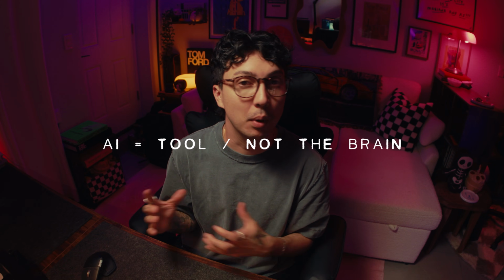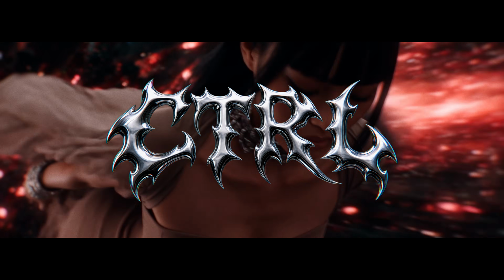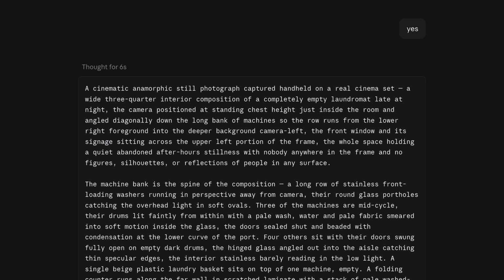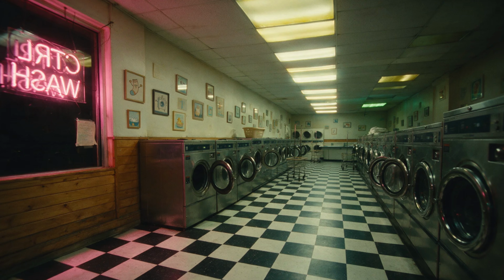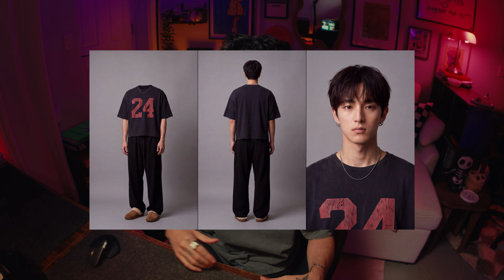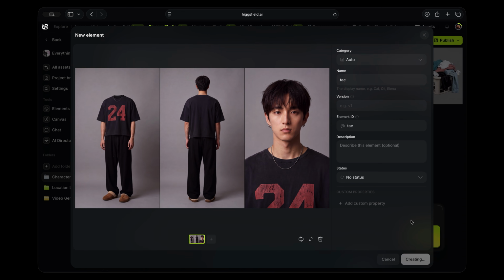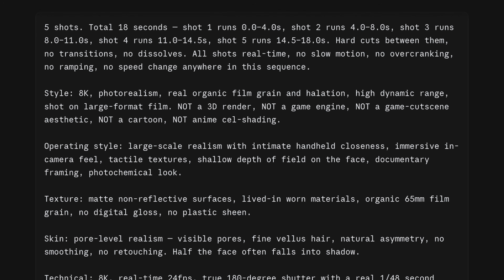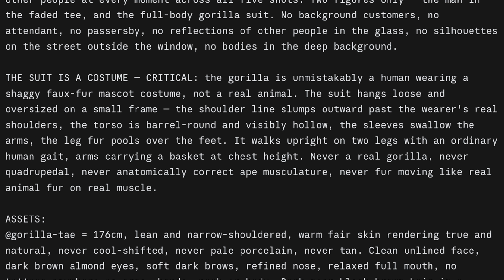Prompt Like a Director, Not a Prompt Engineer (updated Claude Skills for better prompting)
AI is a tool, not the brain. Period.

This is my first real breakdown of Seedance 2.5, what it can actually do, what it actually costs, and the updated Cinema Director v3 skill I built to prompt for it. I take my time with new models before I post about them, because I'd rather hand you something that works than something that's fast.

The full CTRL laundromat project is open source and public in Cinema Studio (link to come). Every generation, including the failed ones. Go look at how few clips it actually took to make.

What I cover:

→ Spatial geometry. The reason your character teleports between washing machines every generation. Locking the scene into one consistent space, without leaning on a start frame that makes everything look plastic.

→ Extend Video. Push a clip out beyond 30 seconds, forward OR backward. Drop the clip into Claude, have it read every frame, then write the continuation prompt.

→ Scene plate first, always. I've been using Seedream 5.0 Pro for scene plates lately — overexposure, halation, the glow around hot light sources. Still using Nano Banana Pro for faces. Better input in, better output out.

→ Top-load the prompt. Shot count, total runtime, per-shot beats, style, texture — all of it at the very top, because that's what the model actually holds onto. If music is bleeding into your 2.5 generations, try putting NO MUSIC WHATSOEVER or NO BGM (Background Music) at the very top and let me know if it fixes it.

→ Never open on a static first frame. Characters should already be in motion when the shot starts.

→ Physics are built into the skill now. How wings carry weight, what it takes to get something massive off the ground, how bodies move through a frame. You are the director.. know which side of frame your character enters from, or you're going to fight failed generations all night.

Seedance 2.5 is running unlimited on Higgsfield right now for new users. Slower, one at a time, but free instead of ~250 credits a pop. Test the skill on it, it costs you nothing but patience!

Now the part nobody wants to say out loud: AI videos cost money. Duh. That whole laundromat project ran me about 800 credits in video generations which runs you up $32 USD. Higgsfield credit structure is roughly $0.04 a credit. Every platform charges differently, every model prices differently, and there's no one-size-fits-all. What I can do is help you spend less of it on generations you're going to throw away. That's what the skills are for. That's what this channel is for.

Failed generations aren't failures. They're takes. Pull the good three seconds out of each one and cut them together, same as you would on set!

The stack:
Claude Skills (prompting) → Seedream 5.0 Pro (scene plates) → Nano Banana Pro (faces, outfits, character sheets) → Seedance 2.5 (video) → Higgsfield Cinema Studio

27K??? We're almost at 30 and I still don't totally know what to say about that. We started with music videos and there's so much more in store.

Chapters
0:00 – cold open
0:17 – what we're building today
0:51 – why we do this (and what it costs)
1:47 – CTRL WASH (Seedance 2.5 test)
3:18 – spatial geometry & killing the plastic look
4:26 – nothing is free: the credit conversation
6:21 – building the scene plate
7:14 – Seedream 5.0 Pro vs Nano Banana Pro
8:04 – character sheets & element tags
9:47 – the brief I gave Claude
10:29 – 2.0 vs 2.5 + the unlimited promo
11:33 – inside the prompt (style, texture, first frame)
13:11 – EXTEND VIDEO (up to 30s)
14:46 – other 2.5 tests + flight physics
15:34 – failed generations are just takes
15:50 – you are the director
16:24 – what this project actually cost
17:09 – closing thoughts

MB01SMTBXQJDG8L